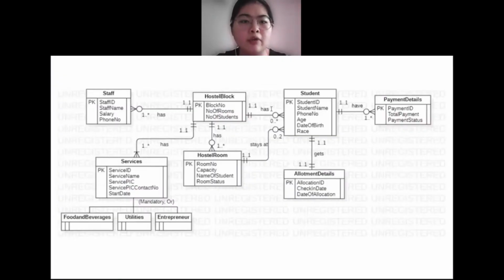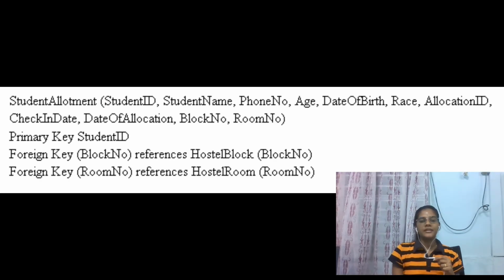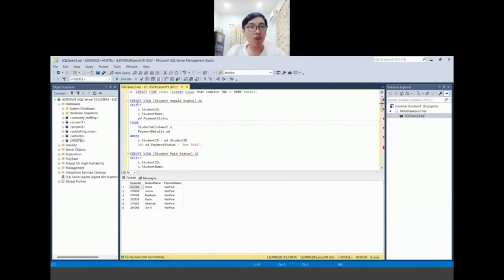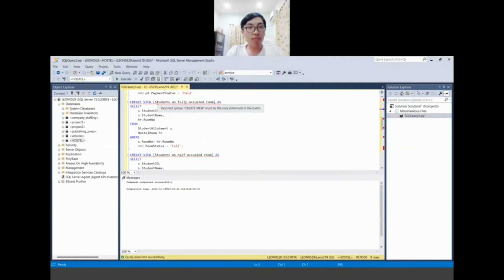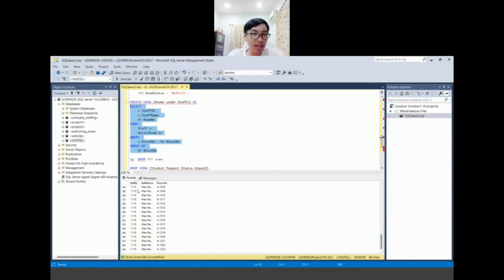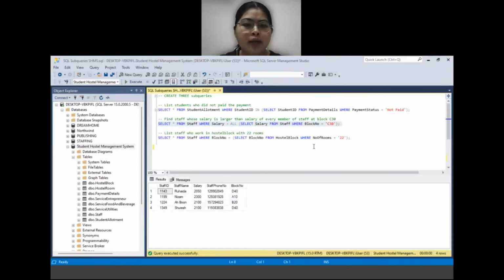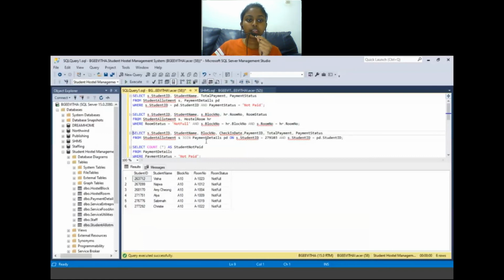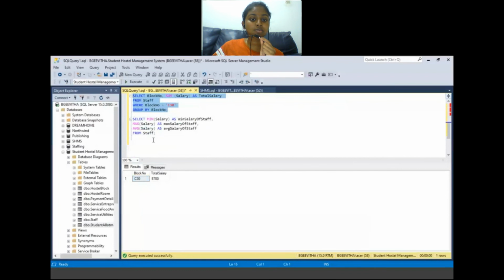Student Hostel Management System (SHMS) - G3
This video is for assignment purpose only. Made by Students from Northern University of Malaysia - STID3014 Database & System Retrieval